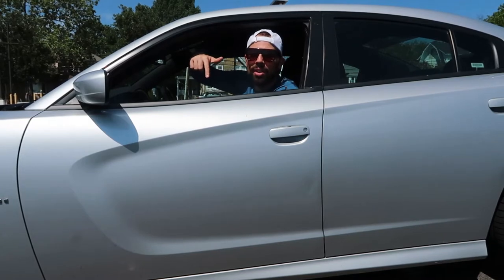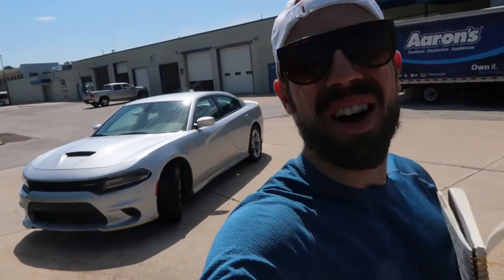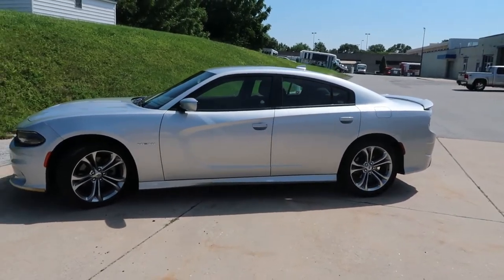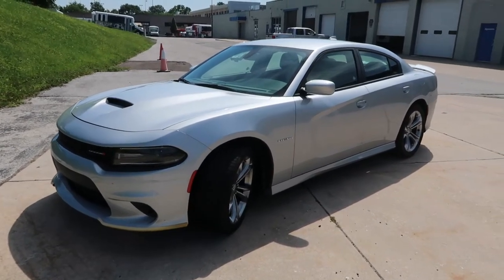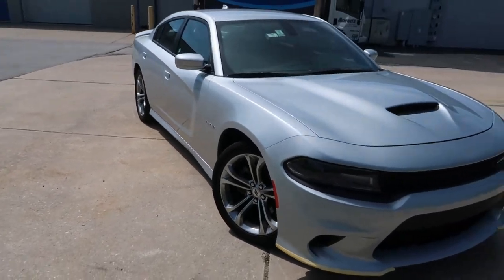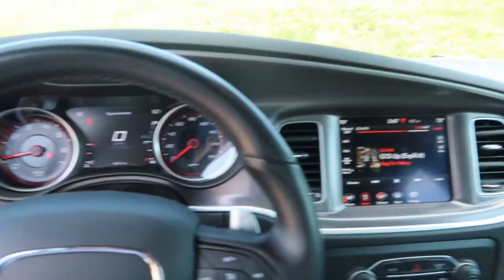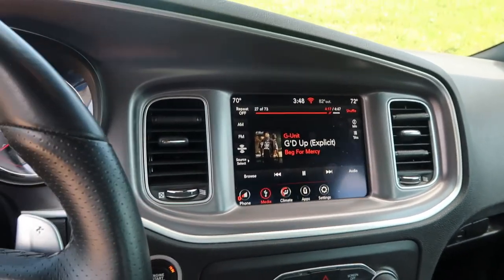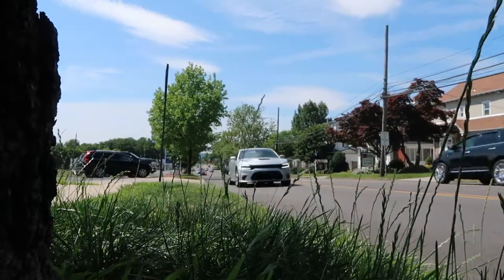2021 CHARGER R/T REVIEW; IS IT JUST STRAIGHT LINE PERFORMANCE?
Full detailed review of the 2021 DODGE CHARGER R/T.

OVER THE MOON FOR THIS NEW CHAPTER OF SHARPMOVES.

100 LIKES GETS A $100 APPLE GIFT CARD SO GENTLY PRESS IT!